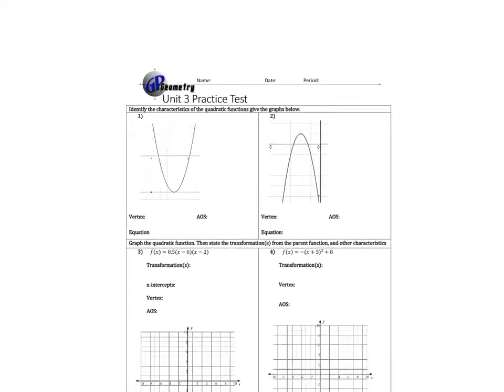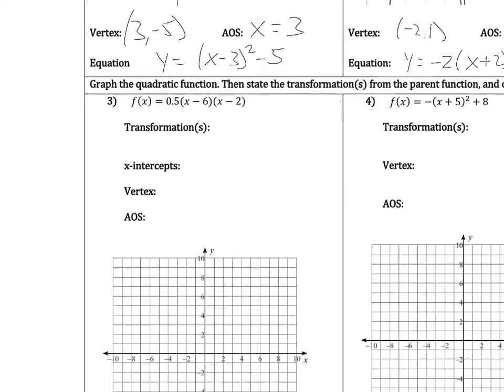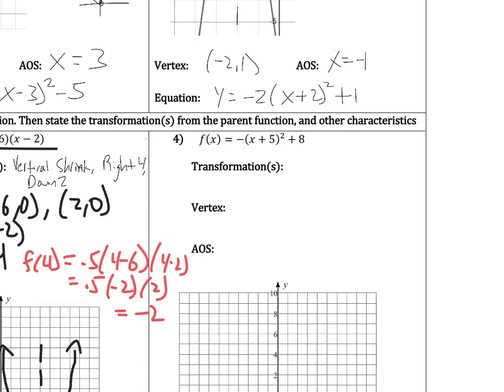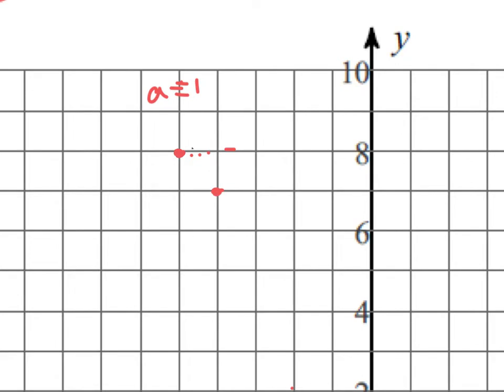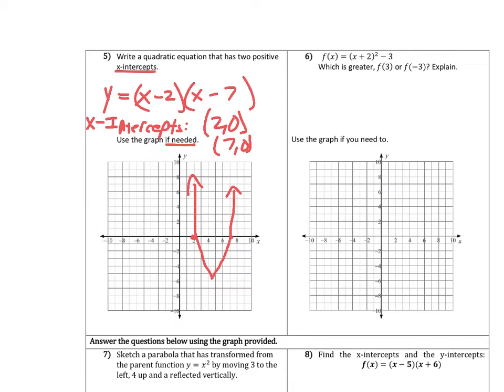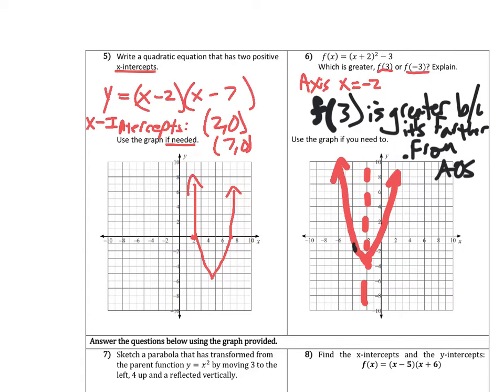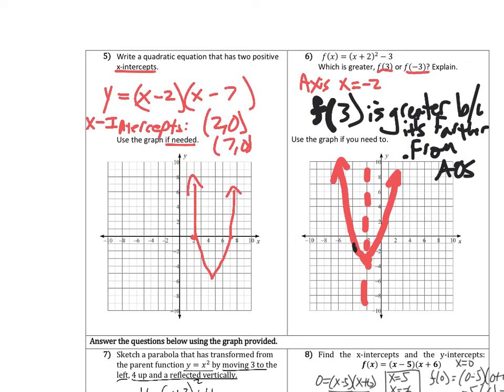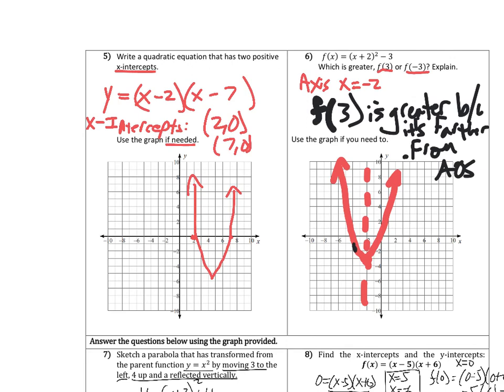Quadratics Practice Test